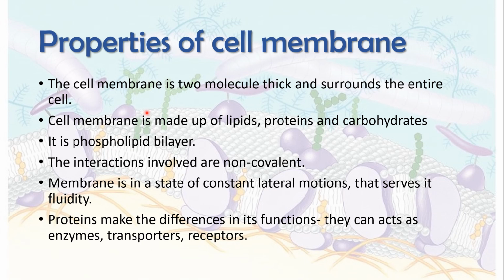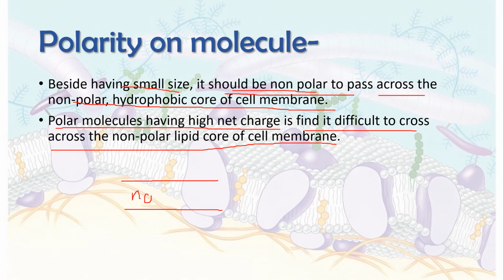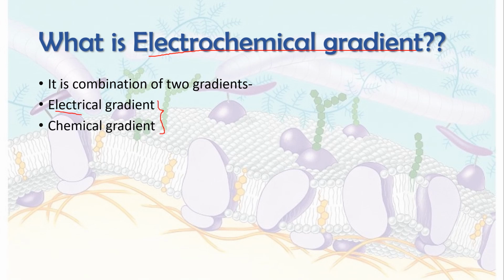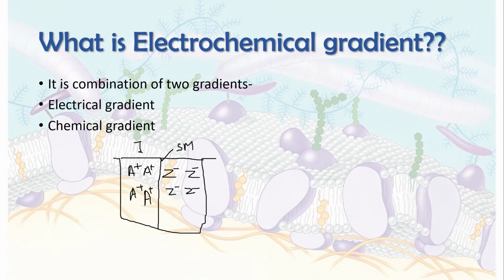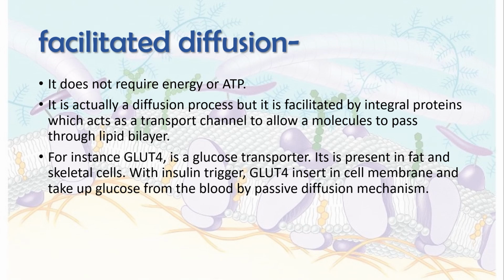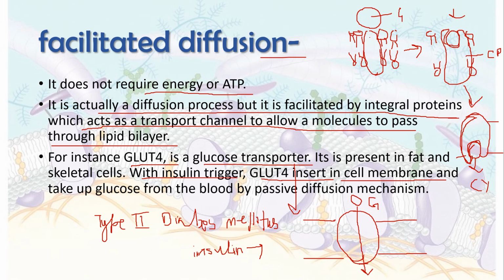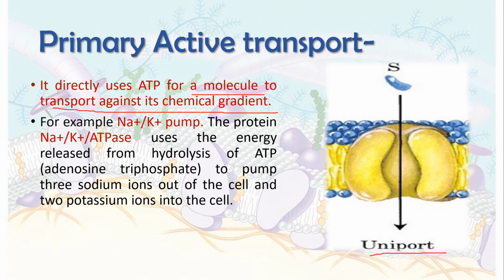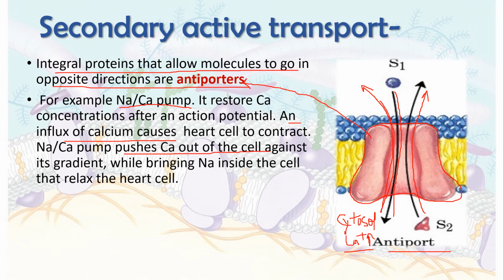Cell Membrane Transport | What are the 3 types of membrane transport | Active and passive transport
Properties of cell membrane
Semi-permeability of cell membrane
Factors on which molecules can pass across cell membrane- size and Polarity of molecules
Electrochemical gradient- chemical concentration gradient and electrical gradient
Types of membrane transport-
Passive transport and Active transport
Passive_transport includes
Simple diffusion and Facilitated diffusion
Active_transport includes
Primary active transport and Secondary active transport
What are the mechanisms of cell membrane transport?
What is cell membrane called?
What is cell transport and why is it important?
What are the 3 functions of the cell membrane?
Why do cells perform cell transport?
What is the difference between passive and active transport?
What are 3 examples of passive transport?
What passive diffusion means?
What is an example of passive diffusion?
What is active and passive diffusion?
What are passive processes?
What is an example of secondary active transport?
What is the main difference between primary and secondary active transport quizlet?
What is the 2 types of active transport?
Why is it called secondary active transport?
Is secondary active transport active or passive?
Does secondary active transport use ATP?
How does secondary transport work?
Does secondary active transport require primary active transport?
Is diffusion active or passive?
What is the role of the sodium potassium pump?
What is the sodium potassium pump and example of?
What is meant by Cotransport?
What does the sodium-calcium pump do?
Is there a sodium-calcium pump?
What type of transporter is SGLT2?
What do SGLT2 transporters do?
What do GLUT4 transporters do?
What type of transport does GLUT4 use?
What does insulin do to GLUT4?
Is GLUT4 a transport protein?